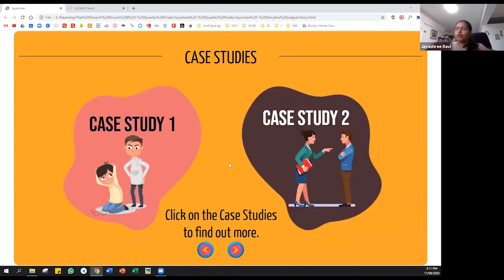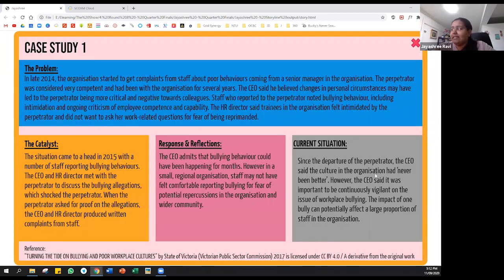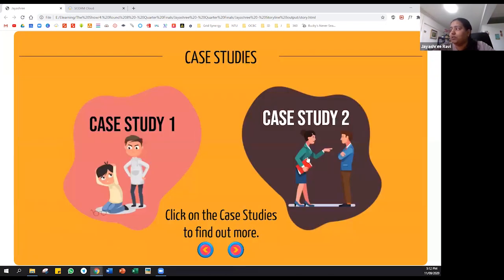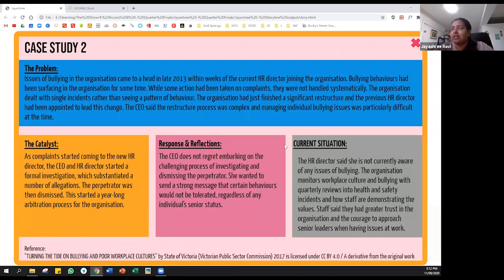Gagne's 9 Events of Instruction | The Belvista Studios' Show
In this episode Kim chats with Jayashree Ravi about Gagne's 9 Events of Instruction.

This episode is packed with value to improve your eLearning!

Here are the resources mentioned:
- Gagne's 9 Events of Instruction

Our intent with the Belvista Studios' Show is to support others in the industry to take their instructional design and eLearning skills to the next level by showcasing examples that are really cool.